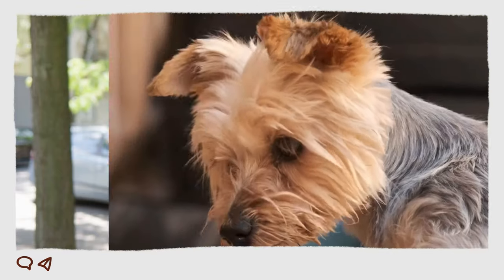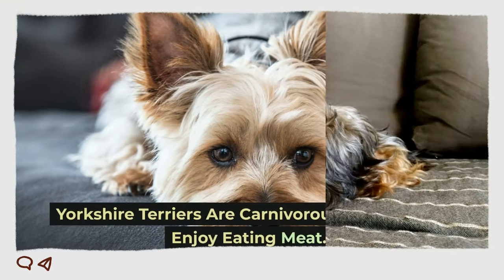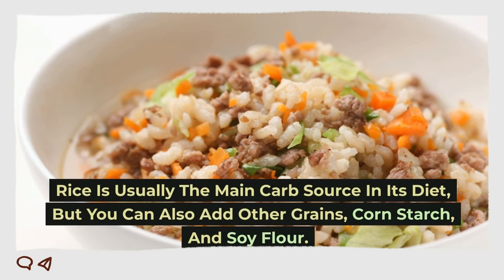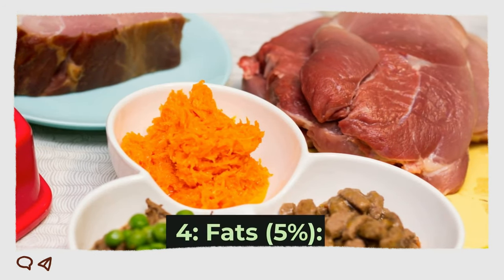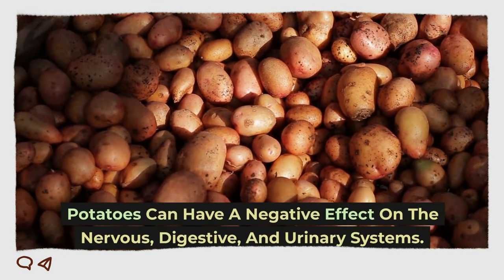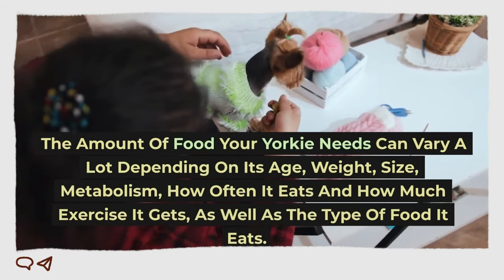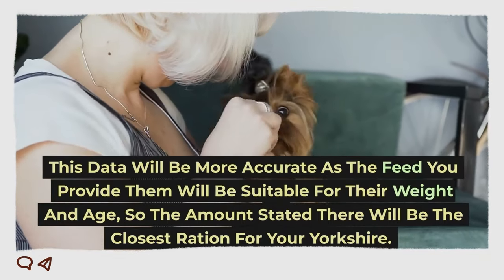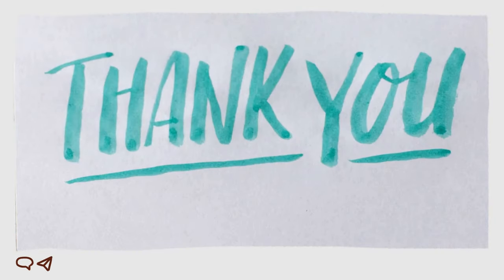Homemade Food For Yorkshire Terrier Dogs | Recipes & Preparation | Dogs Genesis